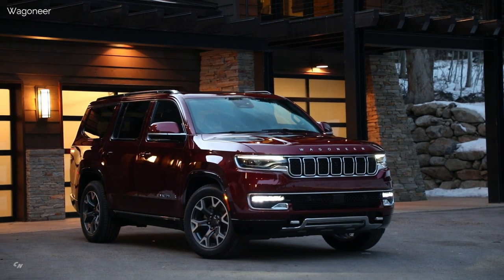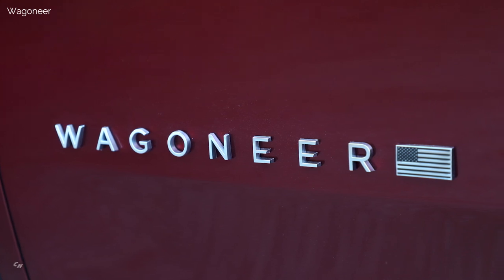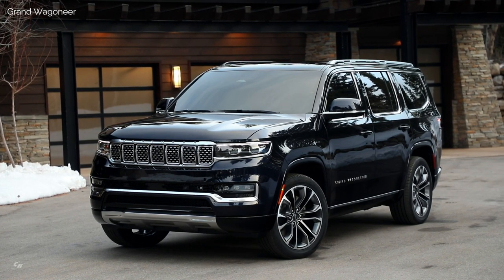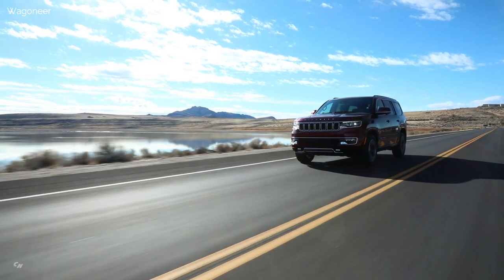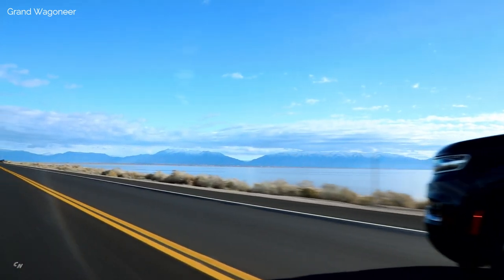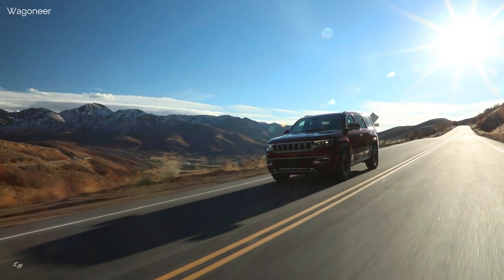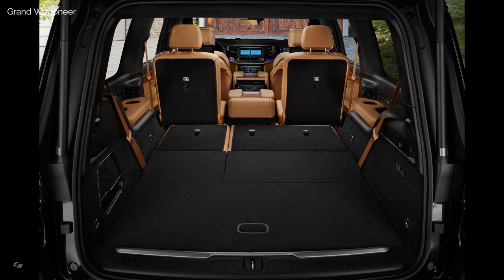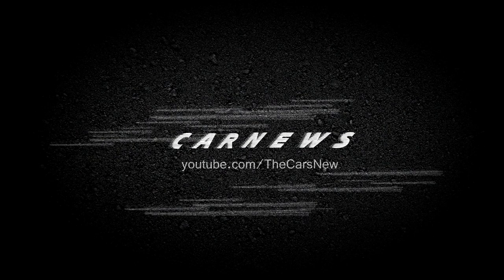2022 Jeep Wagoneer / Grand Wagoneer - Luxury SUV New Look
The 2022 Wagoneer carries the proven 5.7-liter V-8 engine fitted with the next-generation 48-volt eTorque hybrid as standard equipment. The 2022 Grand Wagoneer is powered by the potent and smooth 6.4-liter V-8 engine. Both engines deliver performance, drivability and, when equipped properly, best-in-class towing capabilities of up to 10,000 lbs.